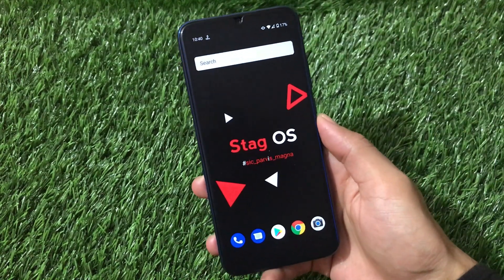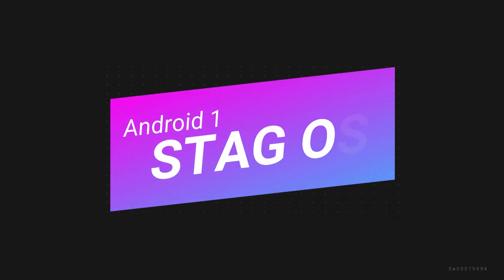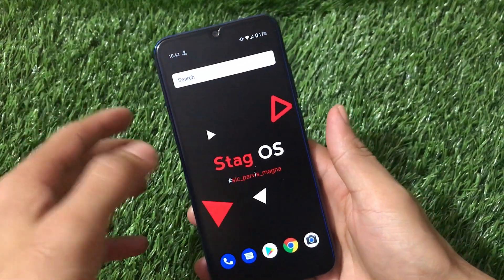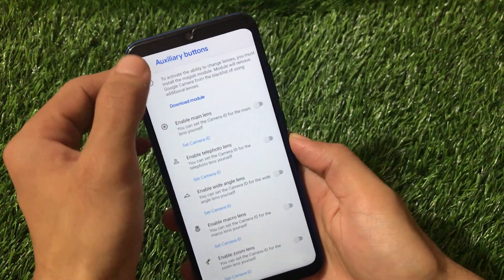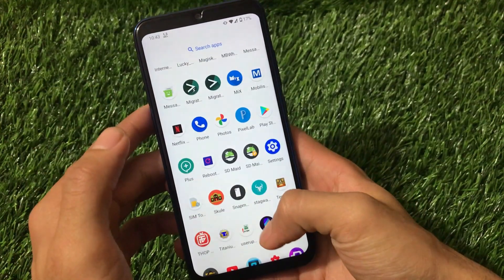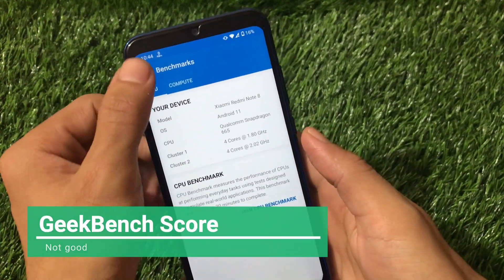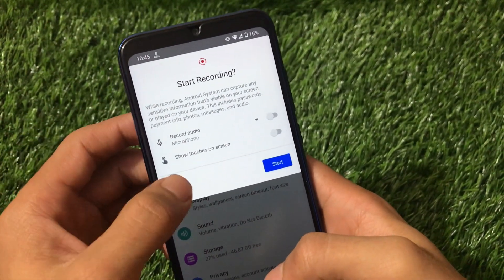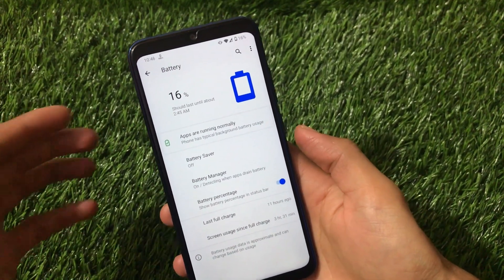Stag OS - Android 11 based Custom ROM for Redmi Note 8 | REVIEW❤️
Hey guys, What's Up? Everything good I Hope. In this Video, I am gonna show you "Stag OS - Android 11 based Custom ROM for Redmi Note 8 | REVIEW❤️" Make Sure to watch this video till the end to understand everything.